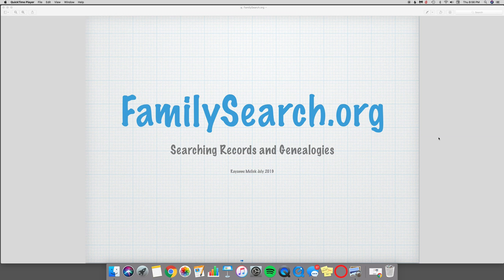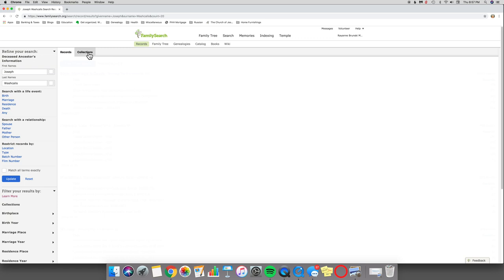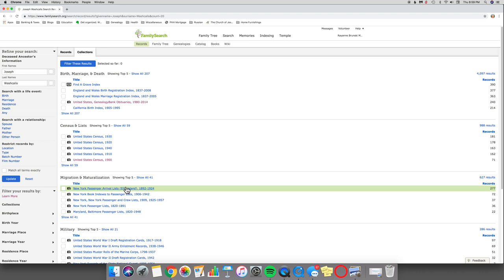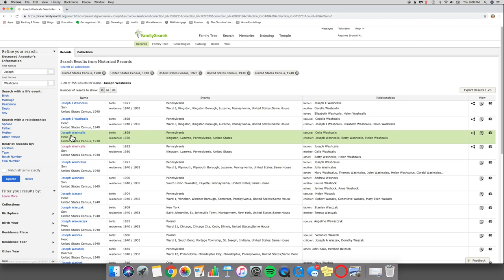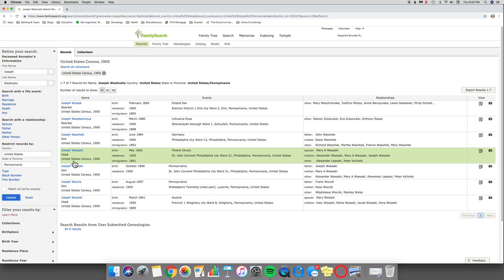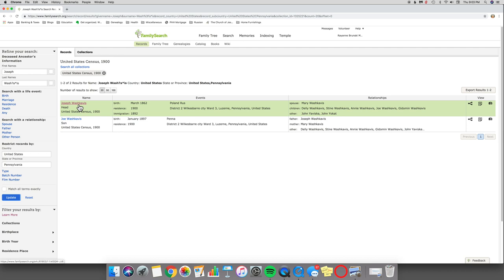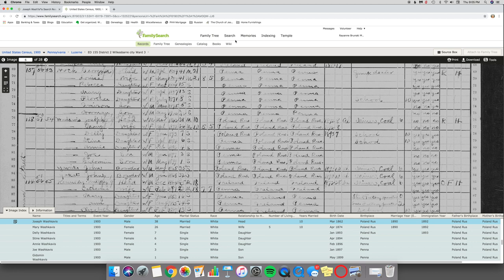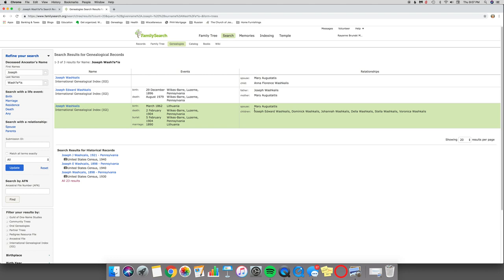FamilySearch.org Records and Genealogies by Rayanne Melick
This video will teach you a few strategies for doing record searches in FamilySearch.org.